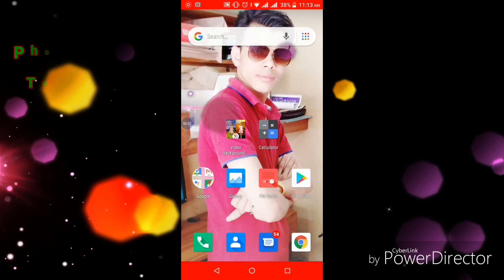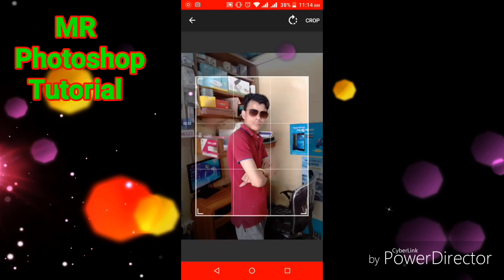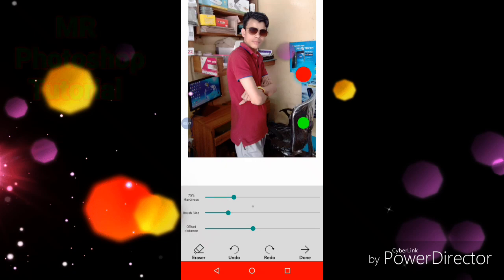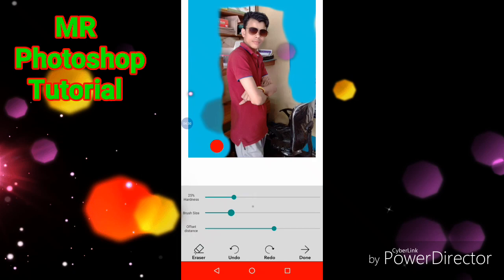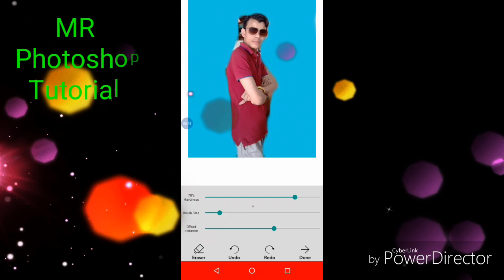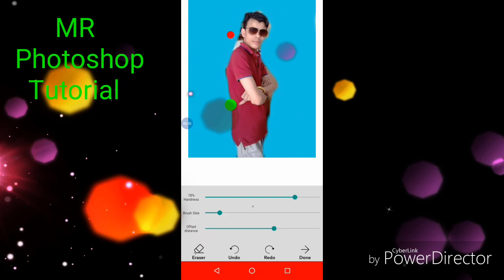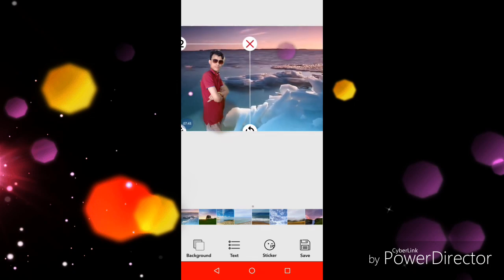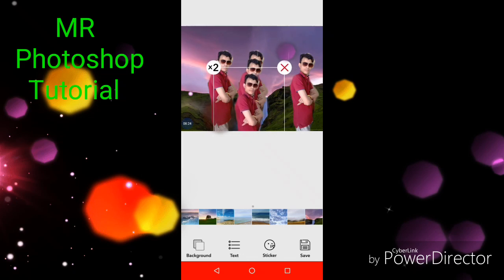আাপনা ছবির পিছনে অস্থির অস্থির ভিডিওর দিতে পারবে ১০০% গ্যারেন্টি